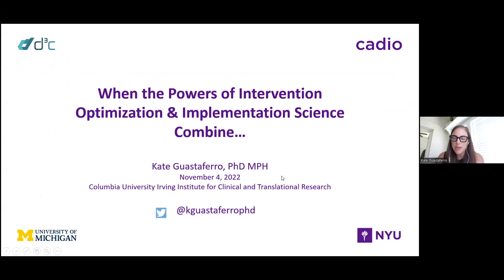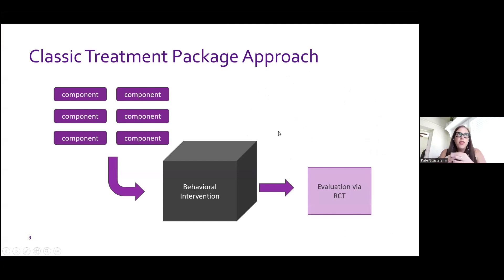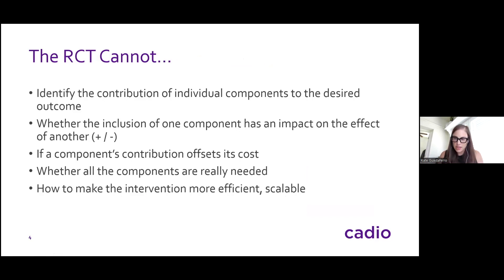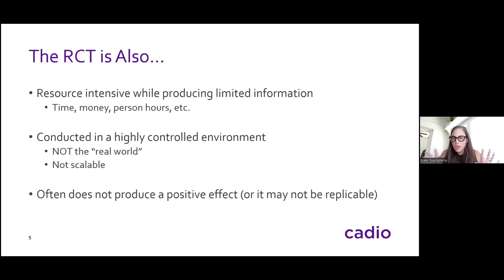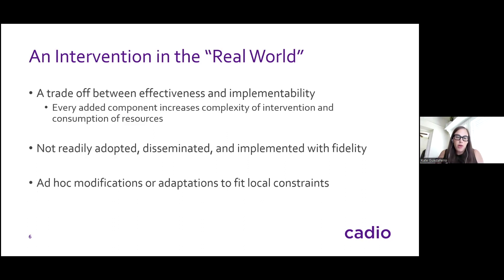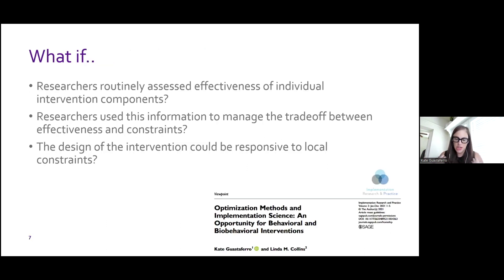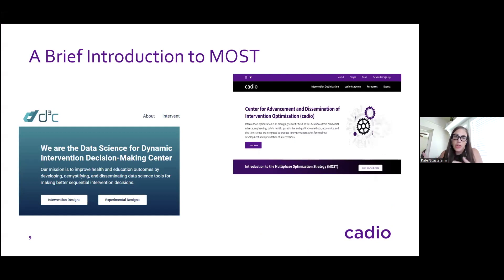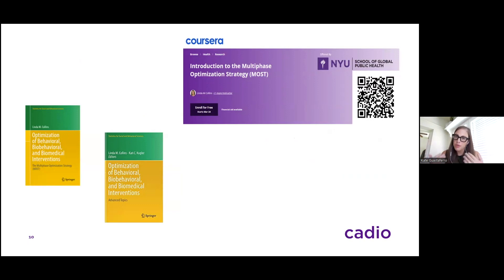When the Powers of Intervention Optimization and Implementation Science Combine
Title: When the Powers of Intervention Optimization and Implementation Science Combine
11/4/2022

Speaker:
Kate Guastaferro, PhD, MPH
Assistant Professor, Department of Social and Behavioral Sciences
Associate Director, Center for Advancement and Dissemination of Intervention Optimization
School of Global Public Health

Implementation Science Seminar Series
Irving Institute for Clinical and Translational Research